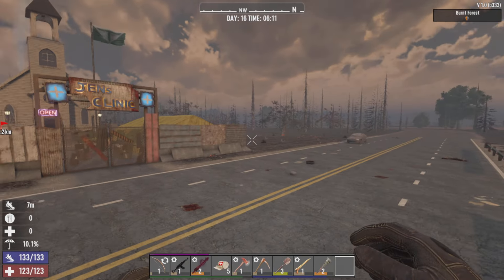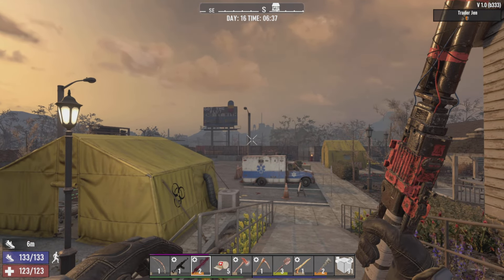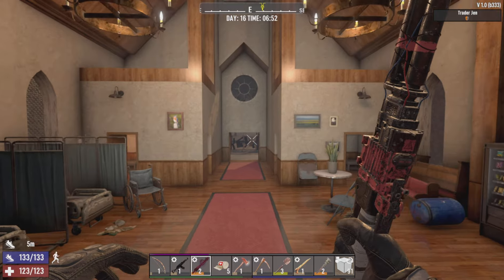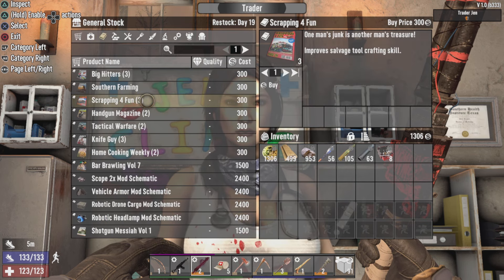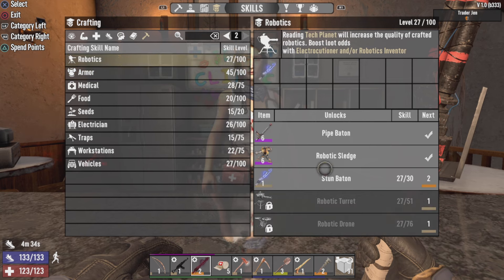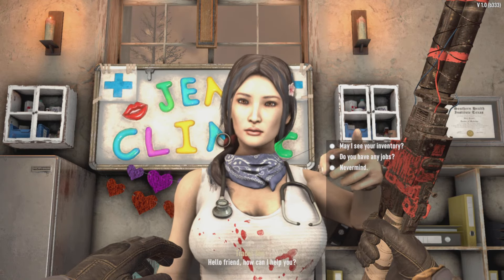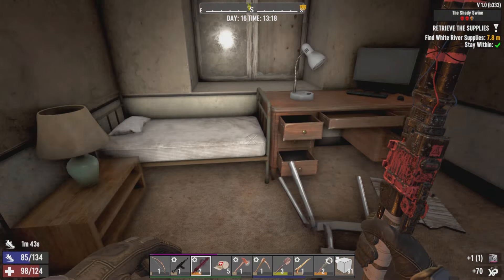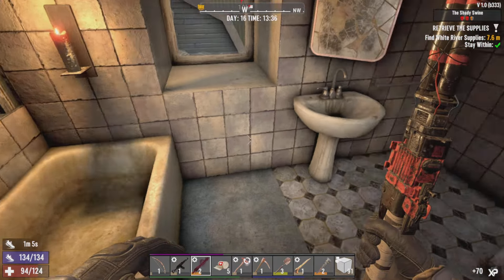Questing For Jen - EP14 - 7 Days To Die 1.0 (The Survival Guide)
What's up Survivors in todays video we do some questing for Trader Jen we also unlock the cement mixer and travel back to the starter base to start getting more organized and set up to do some mining.

WORLD SETTINGS:
Map: Pregen08K1
Difficulty: Nomad
Day Length: 50 minutes
Blood Moon Count: 64 Zombies
Loot Respawn Timer: Disabled
Daily Quest Progression Limit: Unlimited